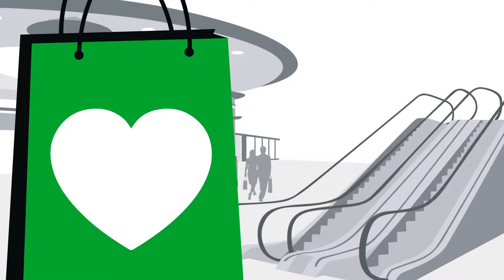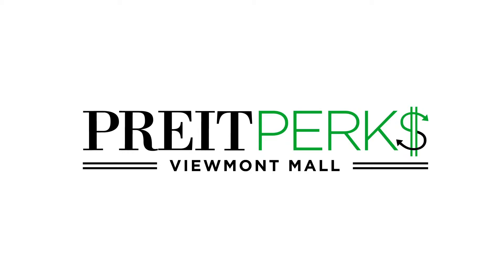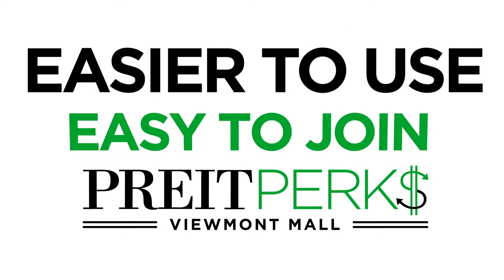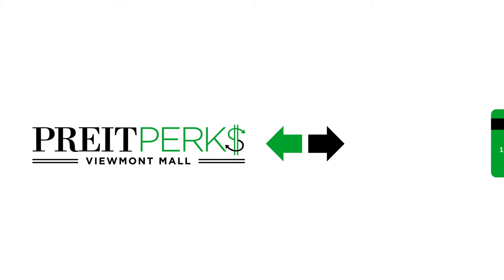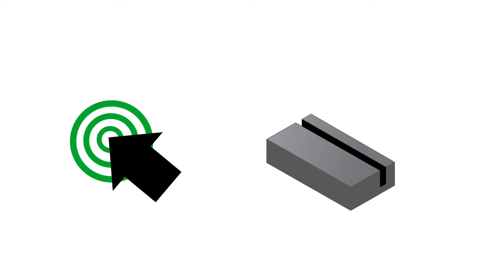PREIT Perks at Viewmont Mall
Spend $250, Get $10 Back! Every credit or debit card purchase at any Viewmont Mall retailer counts towards your $250.* Once you reach $250, $10 in Rewards Cash will be added to your account.